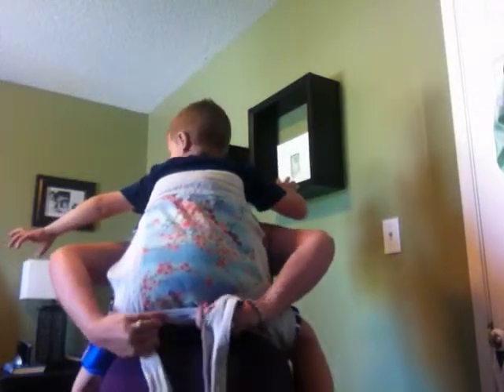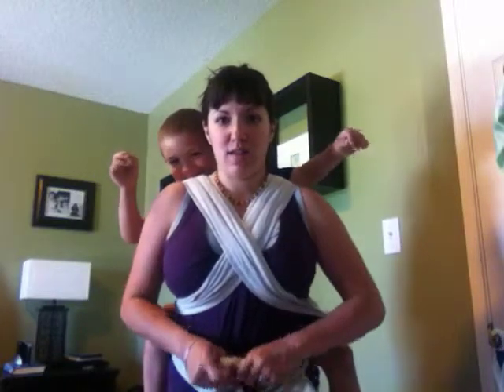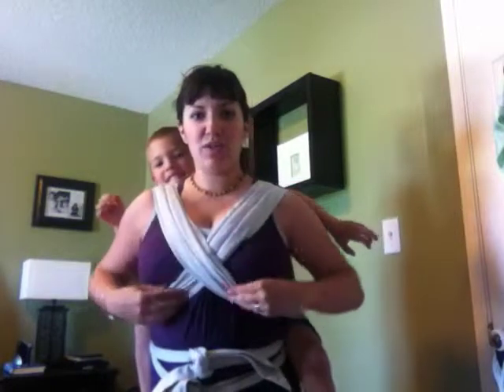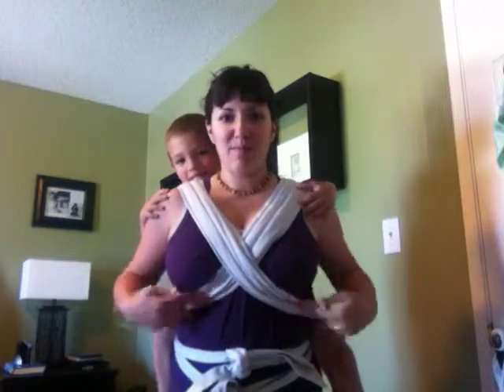Preschooler in a mei tai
In this video I demonstrait and explain how to wear a preschool aged older child in a mei tai carrier.